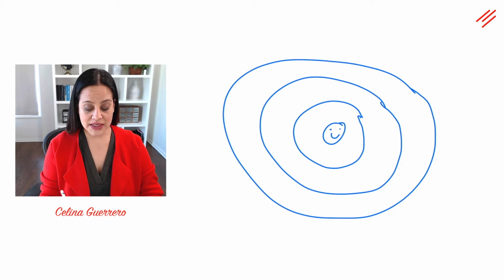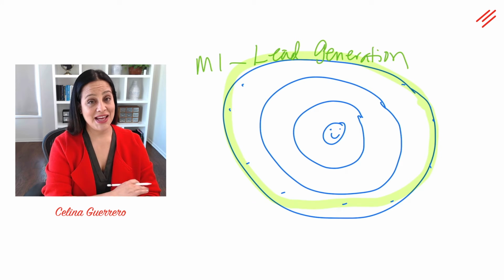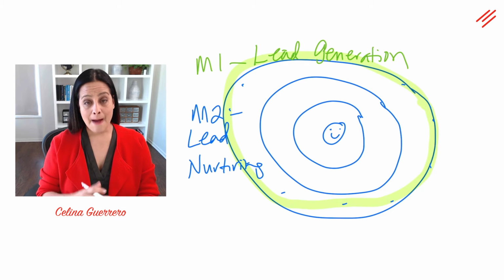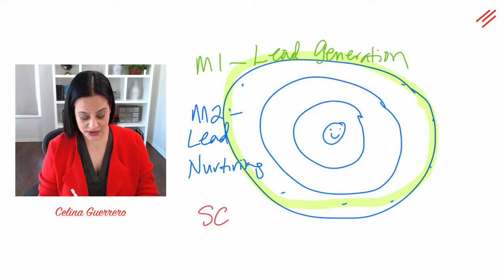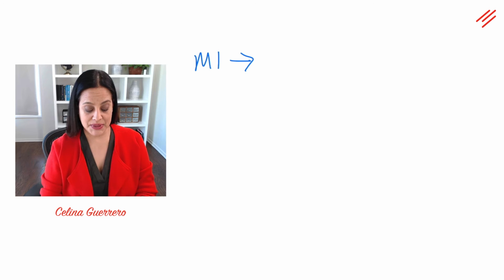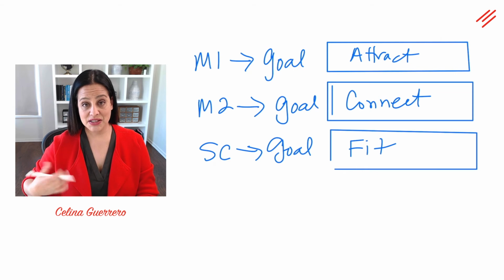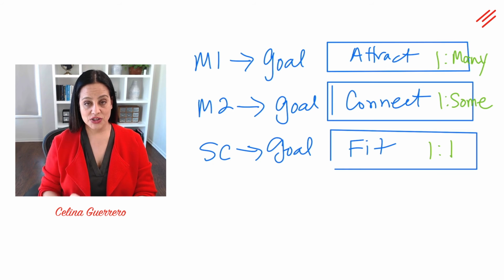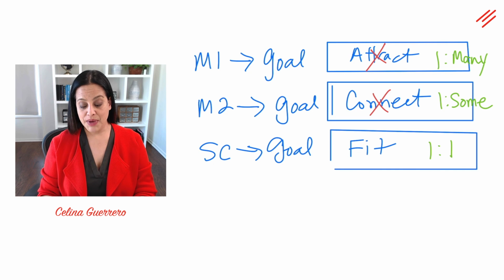The Difference Between Marketing and Sales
What's the difference between marketing and sales -- and more importantly, what's the purpose of each?

If you're a service business, consultant, coach or service provider, this explanation will help you improve the effectiveness of your marketing and sales efforts.

What are you interested in?

What did you think about this episode?